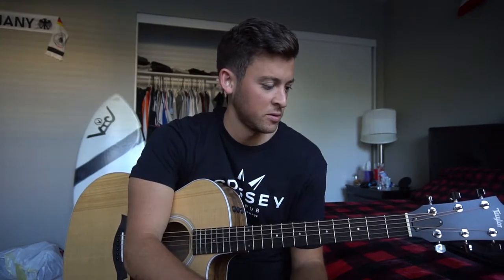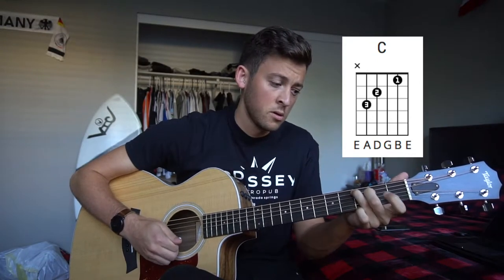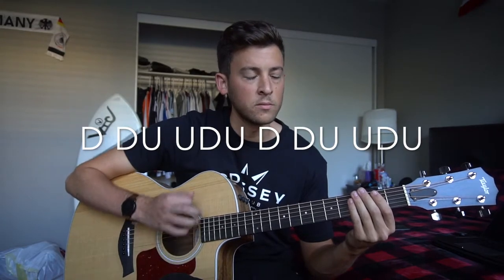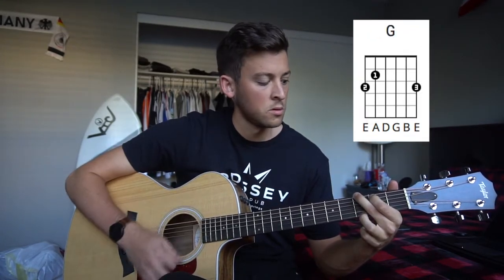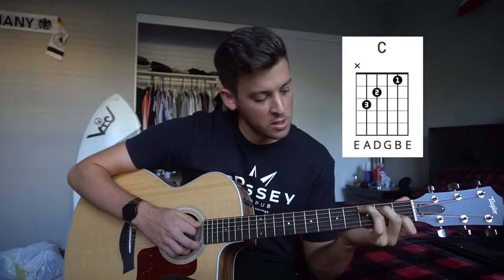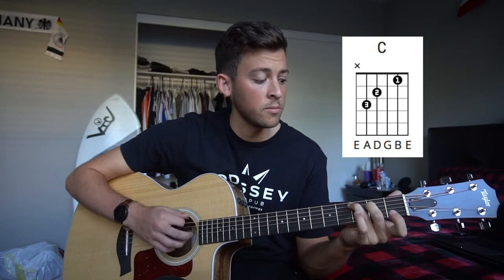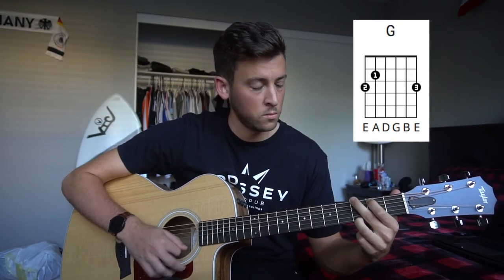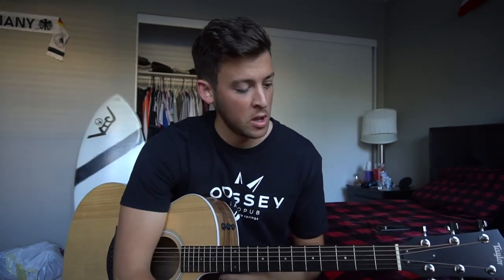Digital // Imagine Dragons // Easy Guitar Lesson + Chords!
This is a beginner guitar lesson on how to play Digital by Imagine Dragons.

Tuning: E A D G B E
Key: E
Capo: NA

Support Me:

3) insta @jeremiah_james_music